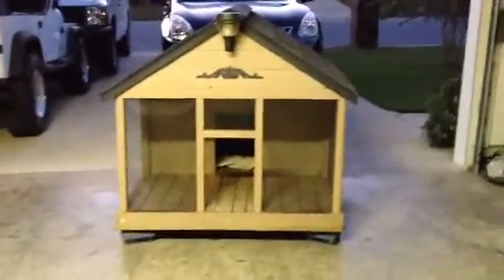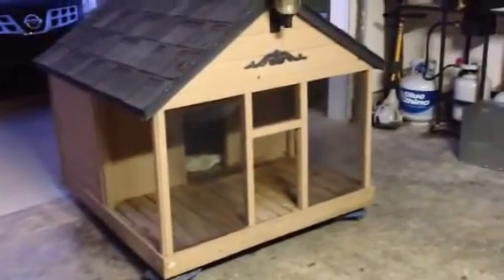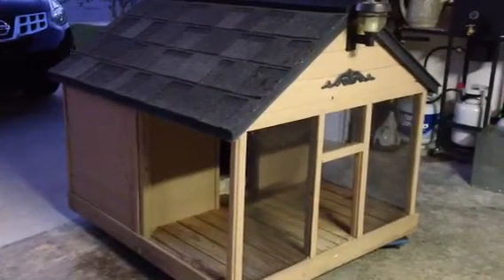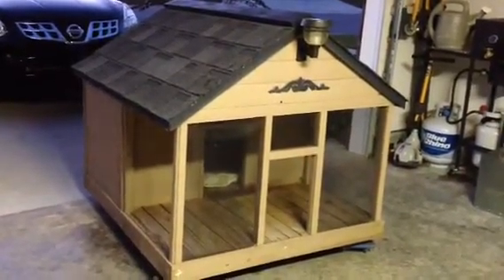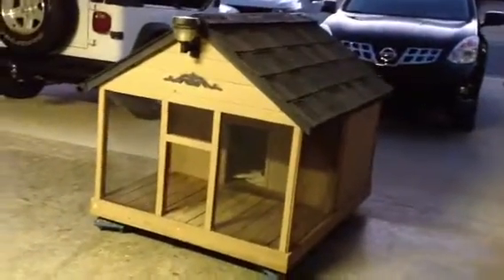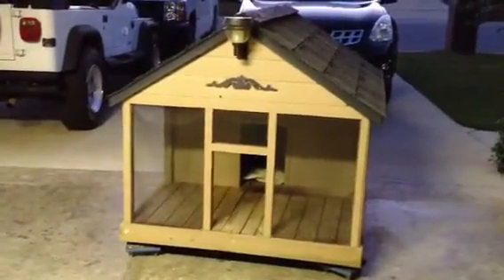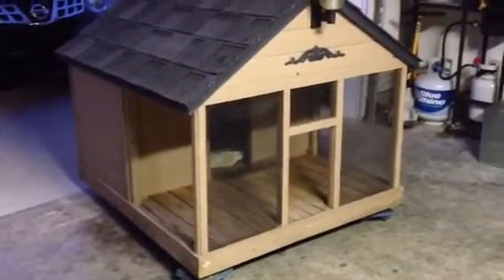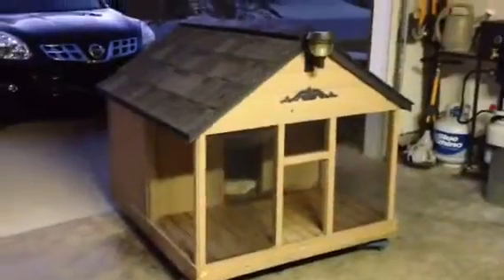Dog House for Sale in Pensacola, Florida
Dog House for sale